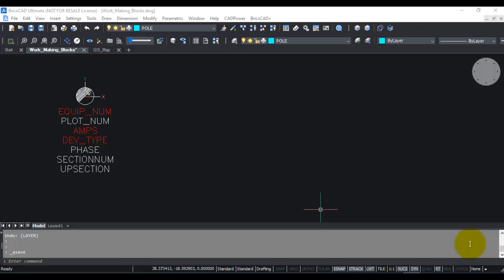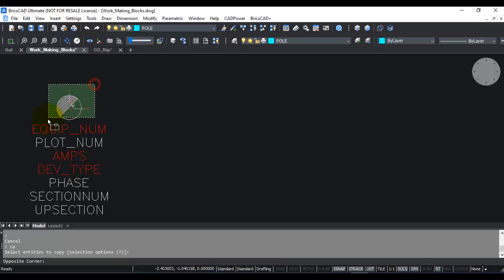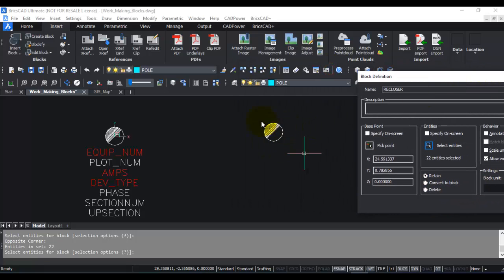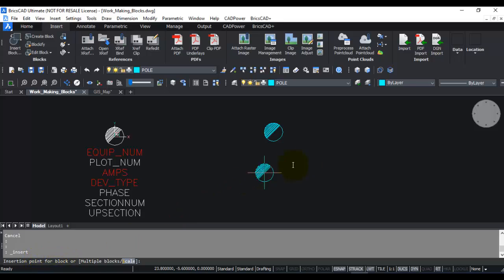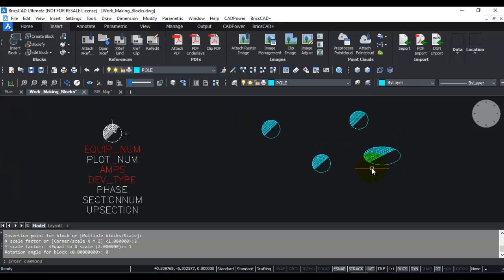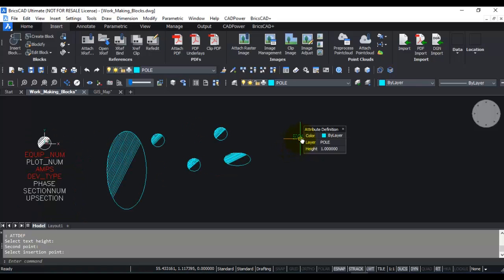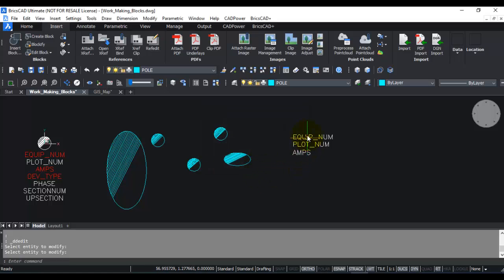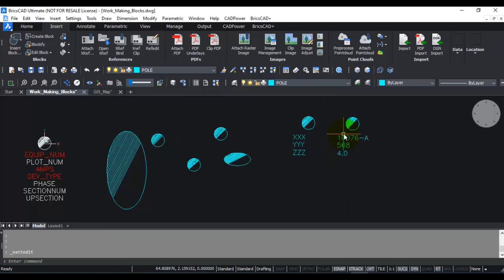How to make a block in BricsCAD, with attributes and without as well | BricsCAD Tutorials | Rakesh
How to make a Blocks with or without Attributes in BricsCAD Software.

Video Description:
It is surprising how many CAD users are not aware of the simple technique of making a block and using them effectively in BricsCAD (or AutoCAD).

This video tells you how to make blocks, both with and without attributes and why they are important to a smart way of working in .dwg CAD.

365/8, “Hasmitha Avenue”, First Floor
16th Main Road, Jayanagar 4T Block,
Bengaluru – 560 041, India.